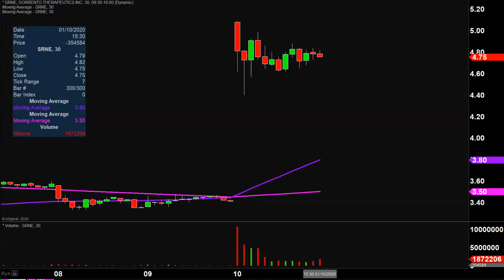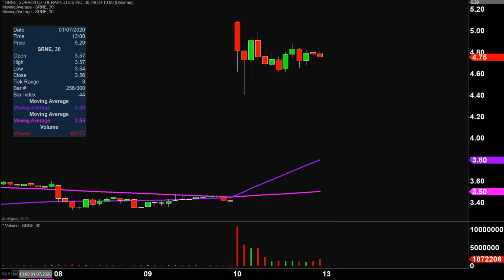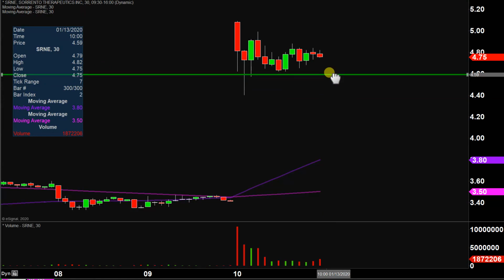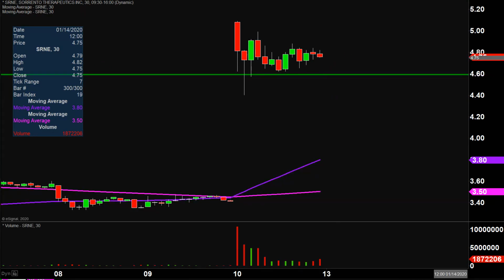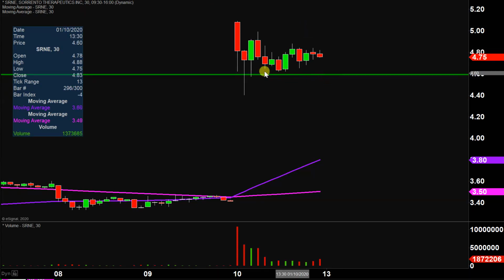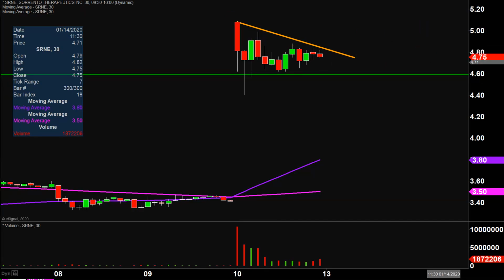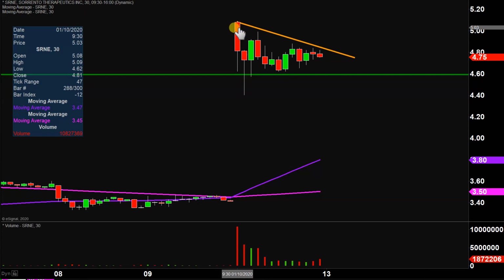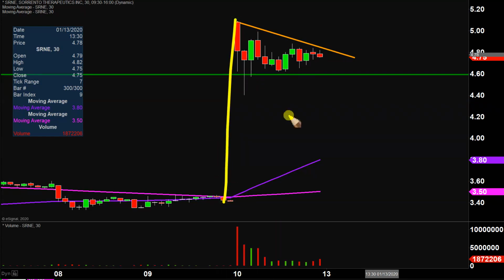Sorrento Therapeutics, Inc. - SRNE Stock Chart Technical Analysis for 01-10-2020